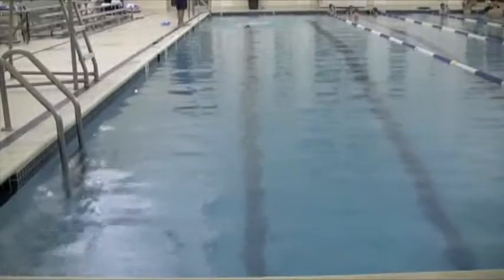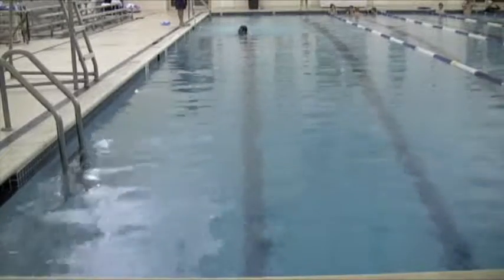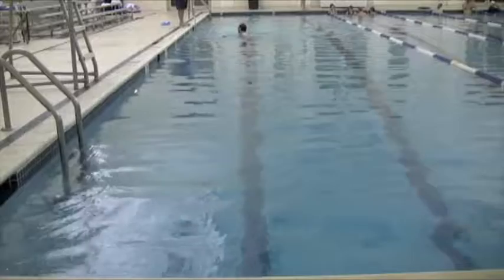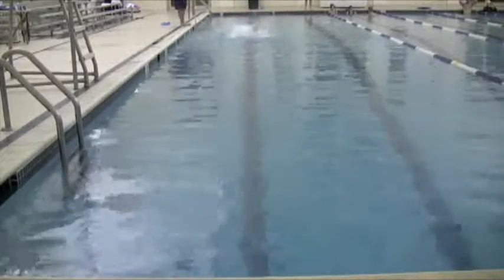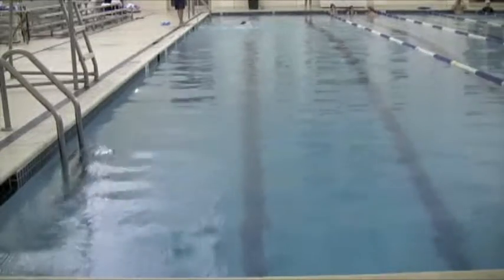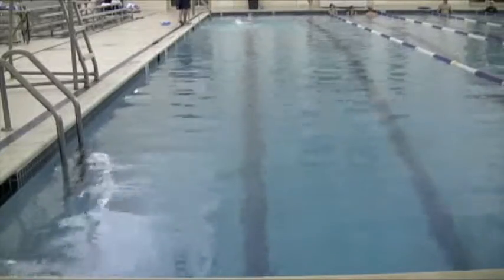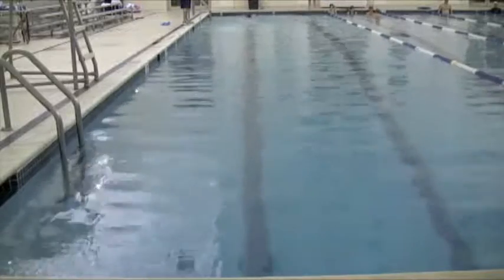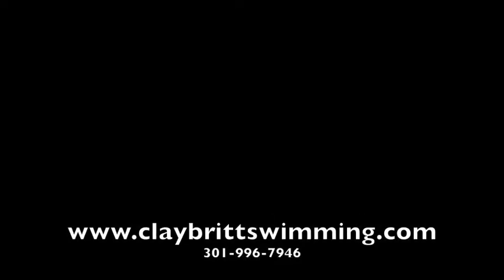LarryBar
Febraury 19,2011 Swim Clinic